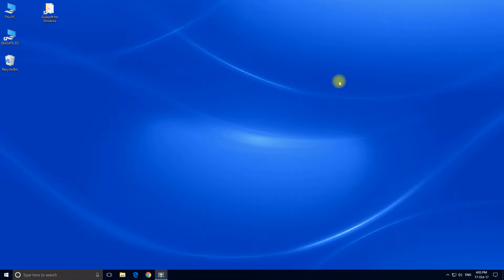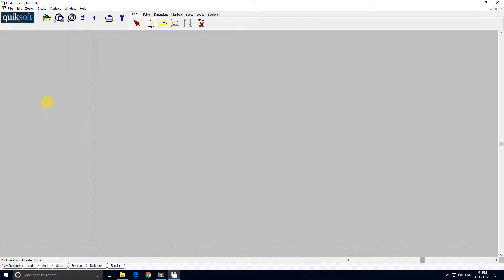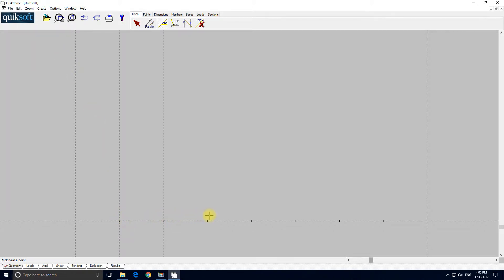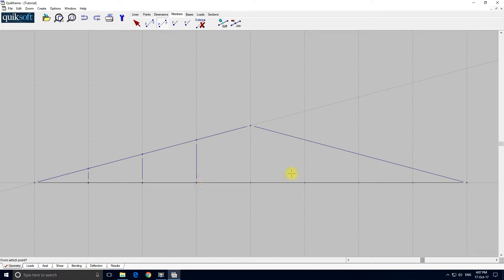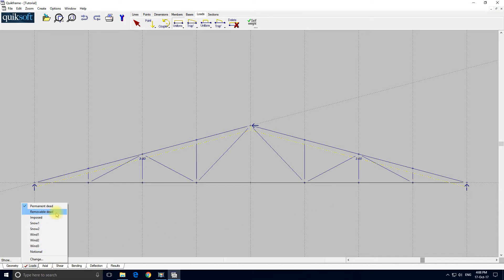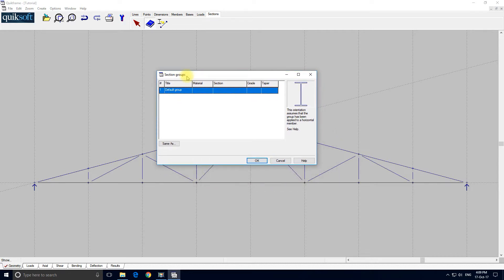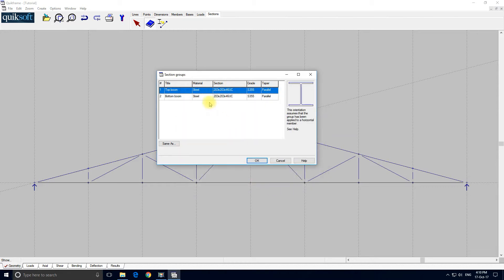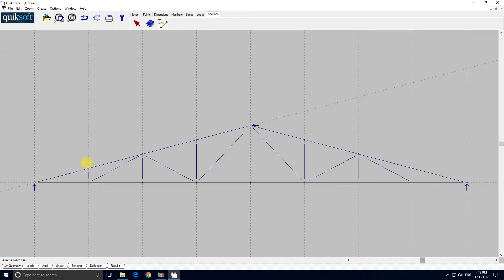An introduction to frame analysis for structural engineers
A complete frame analysis in ten minutes. What more can we say?